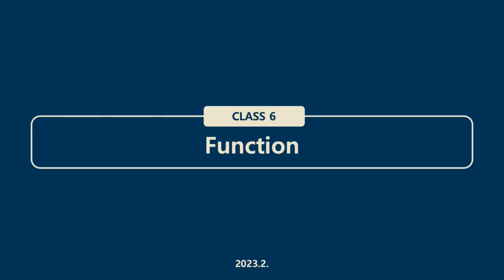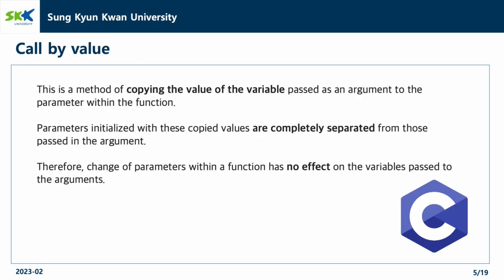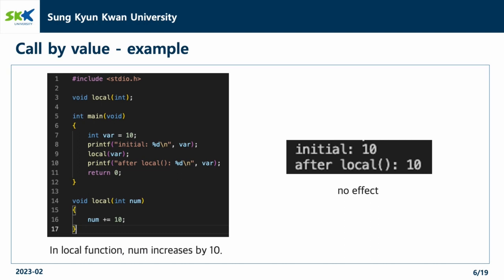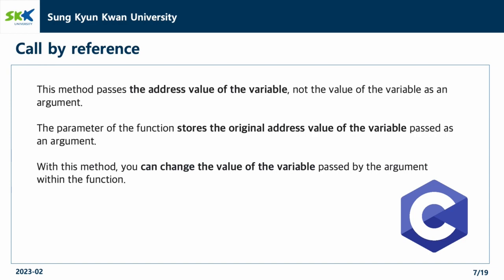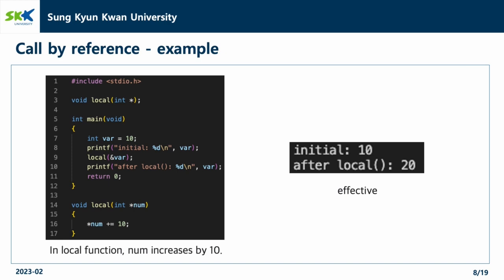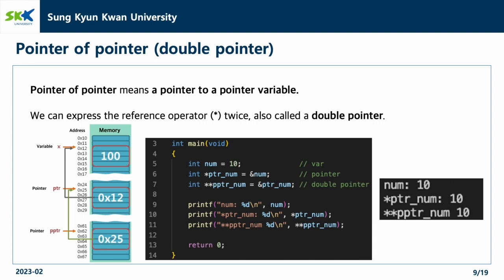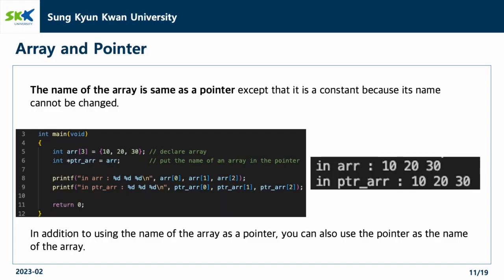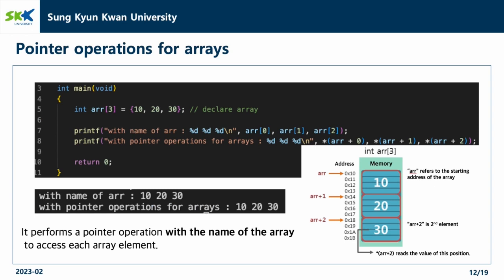[C] 6: Function and Pointer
This lecture is about function and pointer in C.
We will learn about pointer, and array using pointer.

Thank you for listening to this lecture.